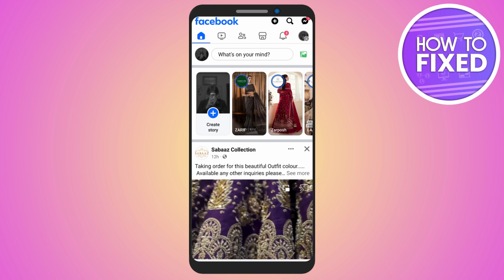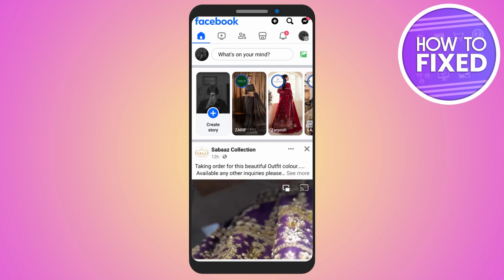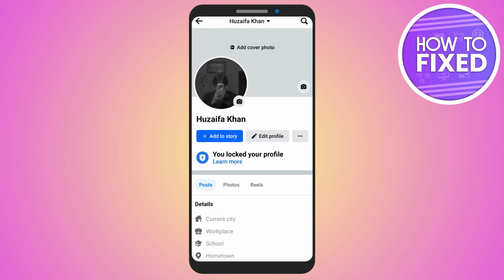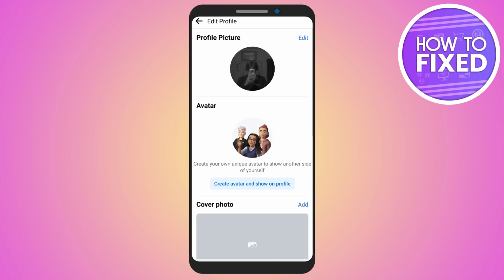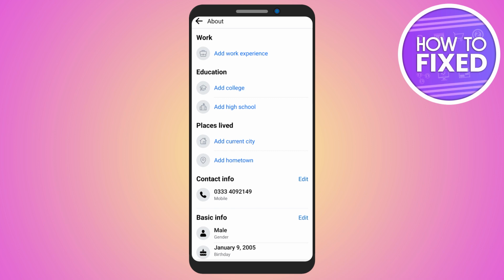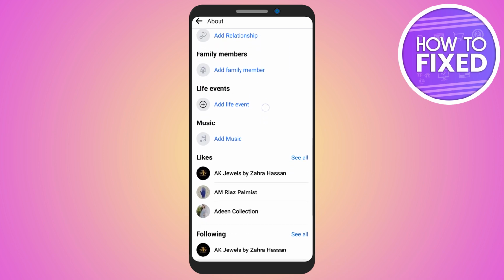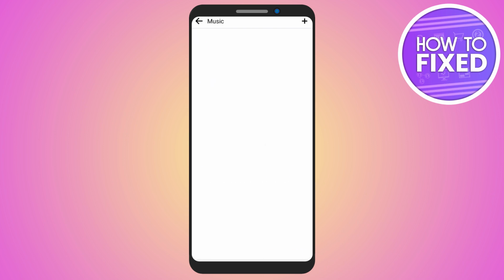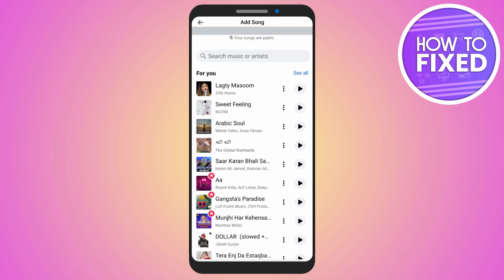How To Add Music On My Facebook Profile (Step By Step)